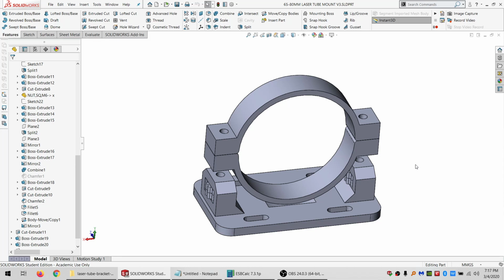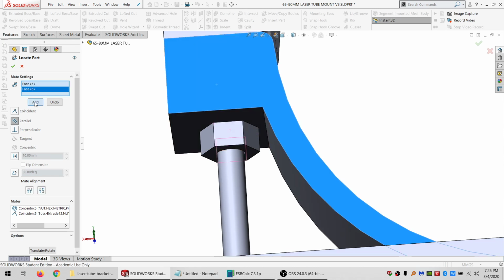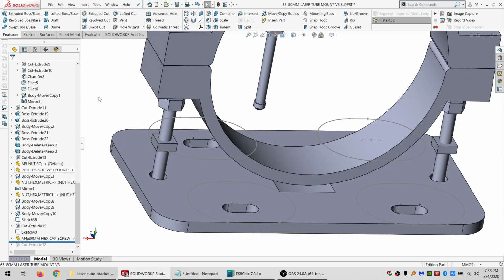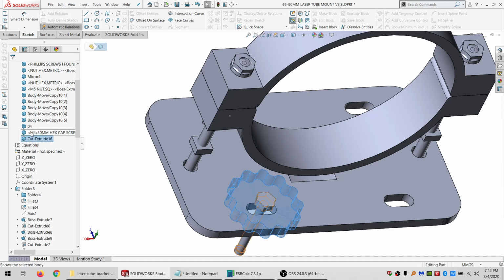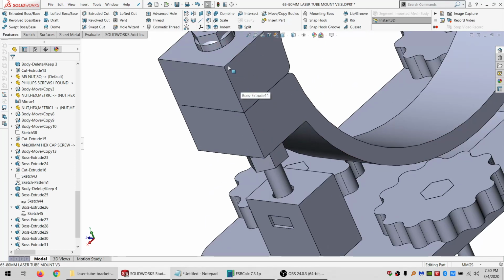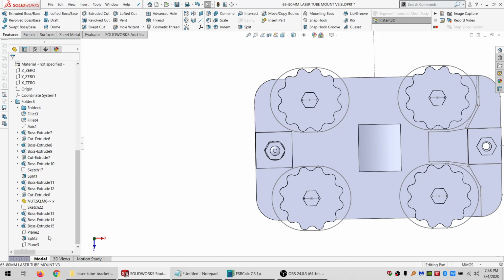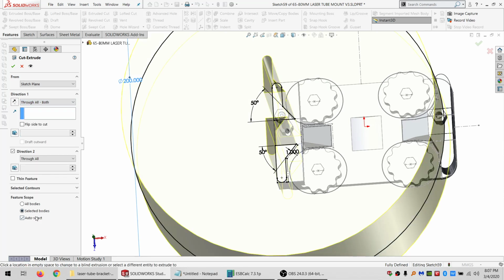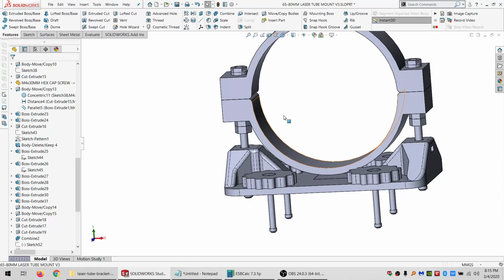Designing a New Laser Tube Mount